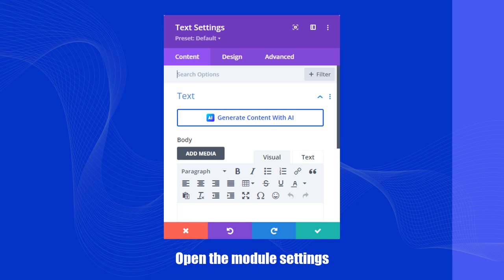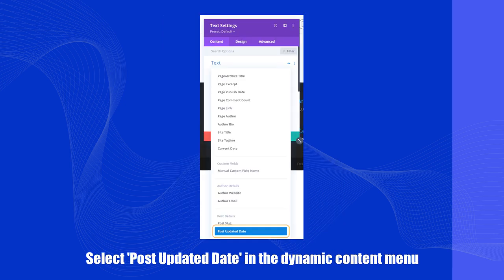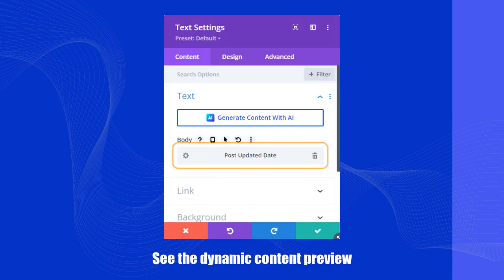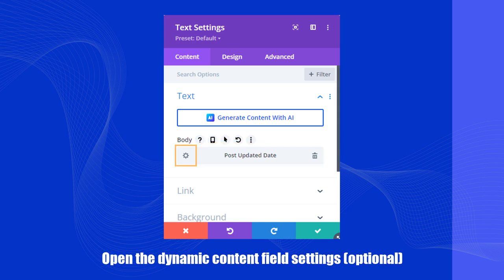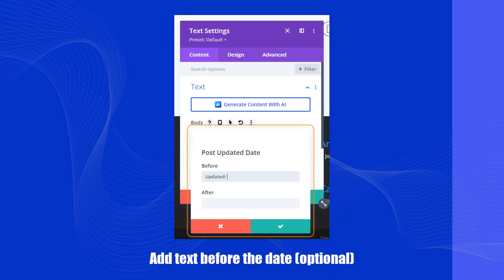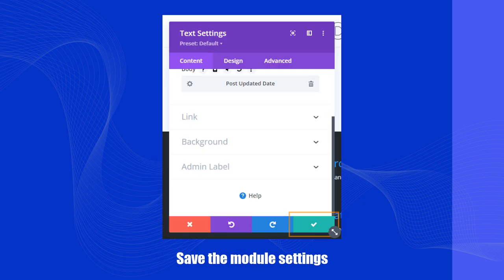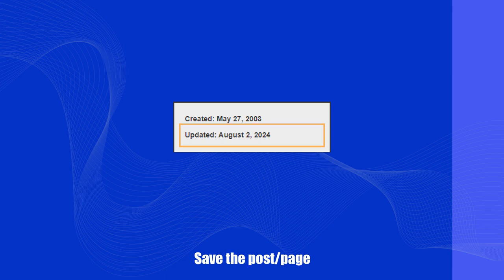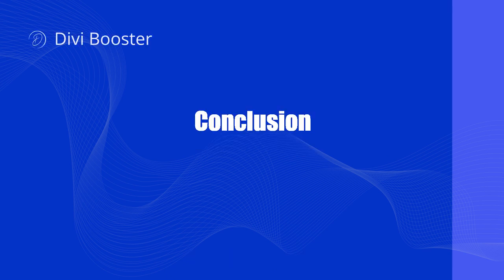How to Add the Post Updated Date in Divi's Dynamic Content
Divi's Dynamic Content feature is great for enhancing your post/page templates with post-specific information. While Divi includes an option to show the Post Created Date using Dynamic Content, there is no equivalent option for the Post Updated Date. If you'd like to add the Post Updated Date via Divi's dynamic content feature, this video shows how to do it.

This video uses AI-generated audio.